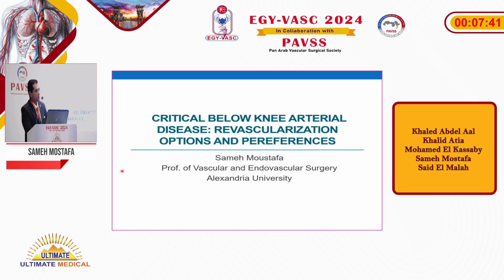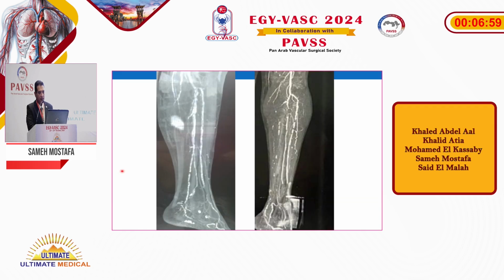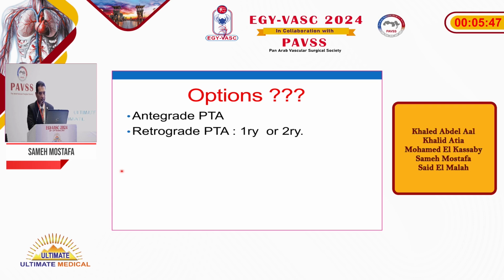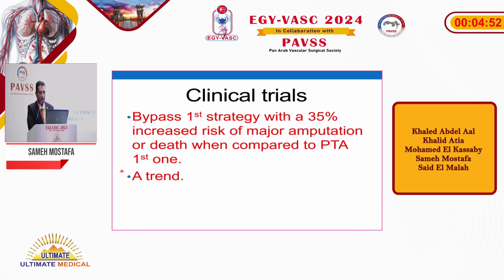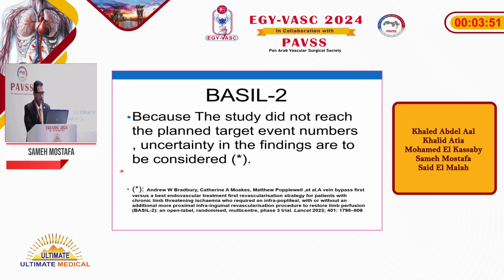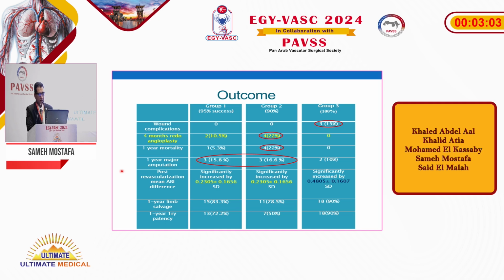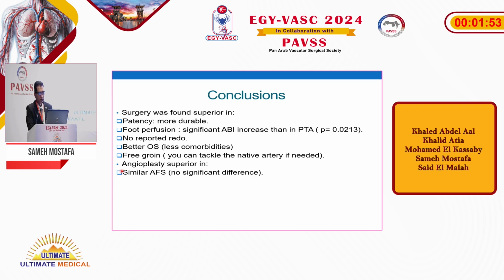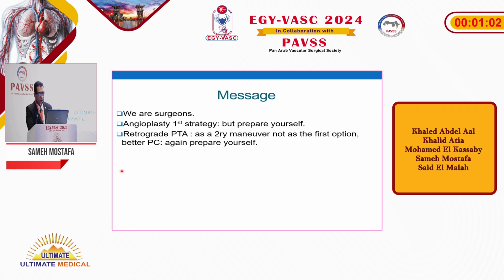Prof. Sameh Mostafa (Egypt) 9th Session 1st Lec.